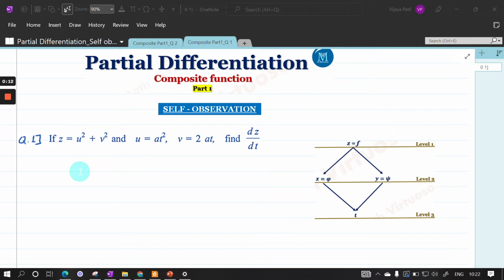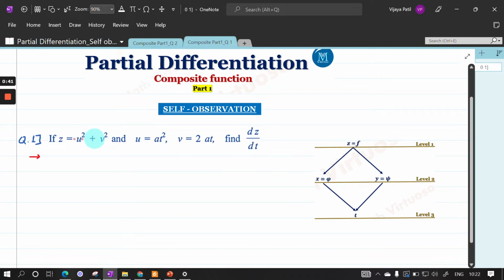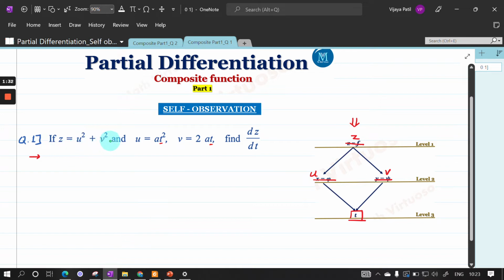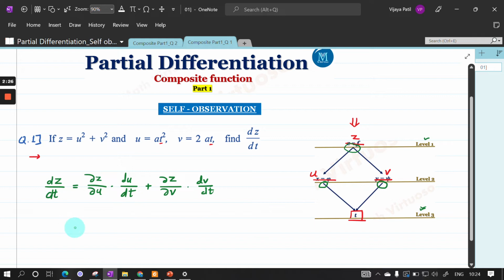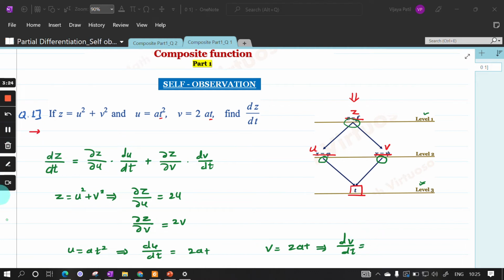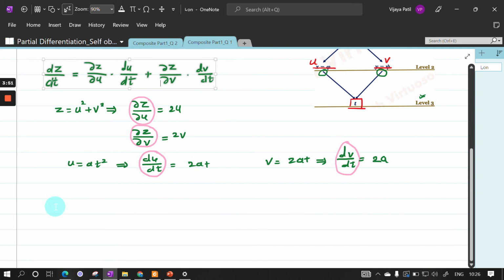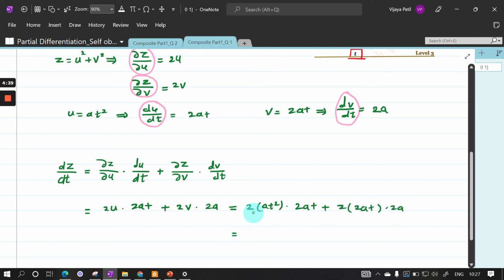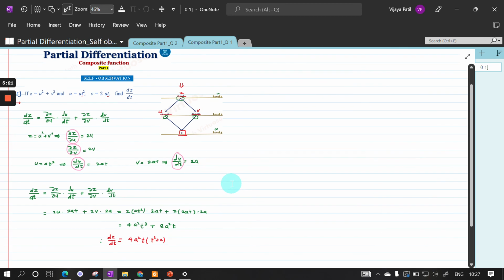Partial Differentiation | Composite Function Part 1 | Solution of Self-observation - Q 1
The detailed solution of the video Composite function - Part 1, Self-Observation Q1.
16. Complete playlist of Laplace Transforms of Special functions (Heaviside’s Unit Step, Periodic Functions, Dirac’s Delta Functions)
23. Access the GATE Contents

HAPPY LEARNING!!!